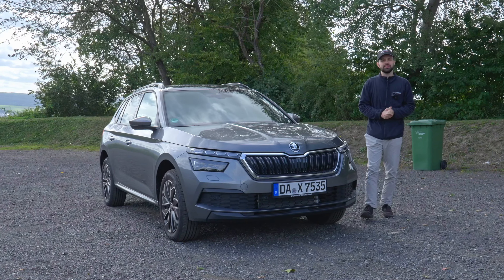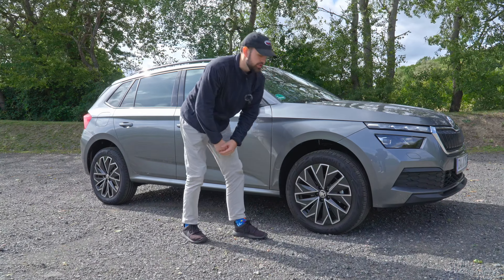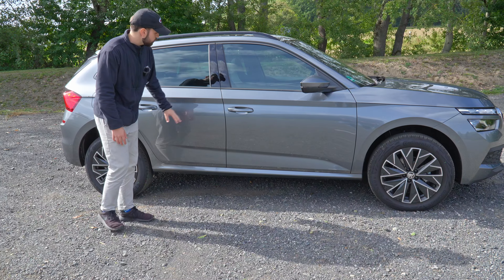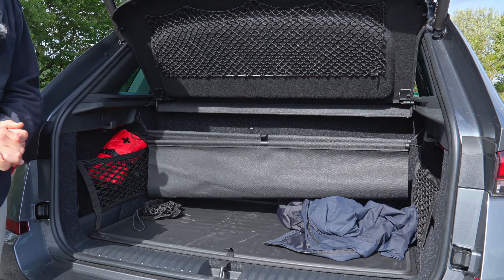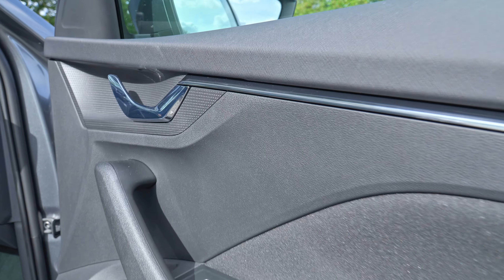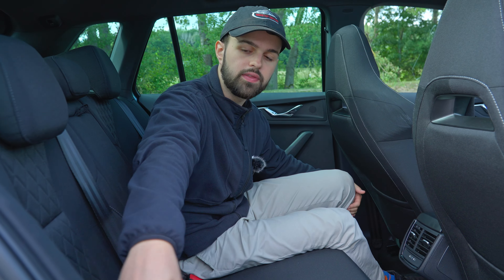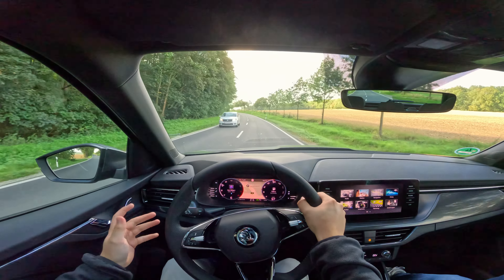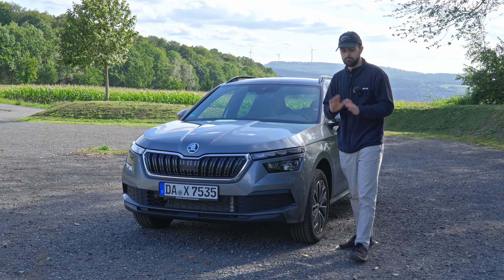Skoda Kamiq | The Best Compact SUV On The Market?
The Skoda Kamiq is a compact SUV that competes with a Nissan Juke, a Renault Captur or a VW T-Cross. We've already looked at some other cars in this segment, so can the Skoda Kamiq come out on top? Find out in this video

Equipment used:
POV camera ➤
FPV Drone ➤